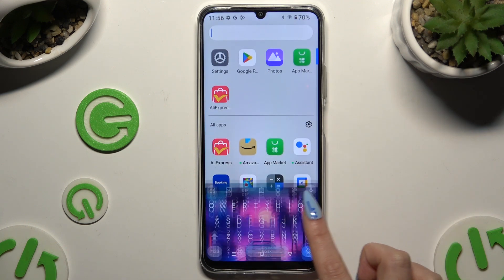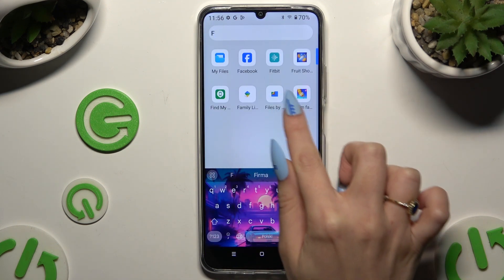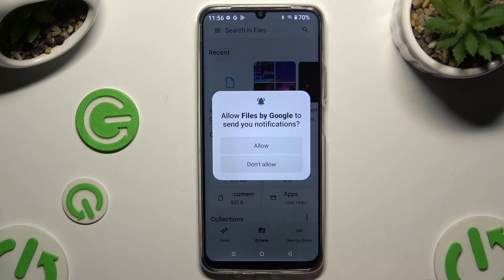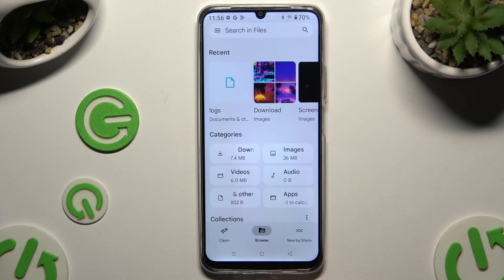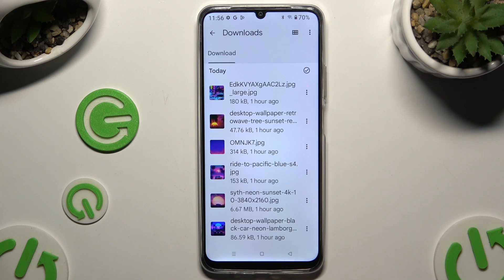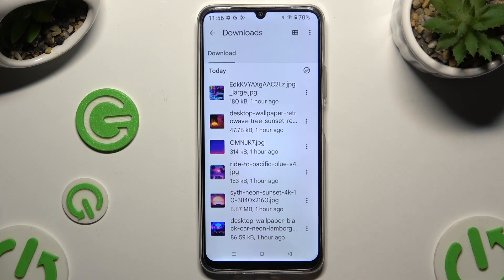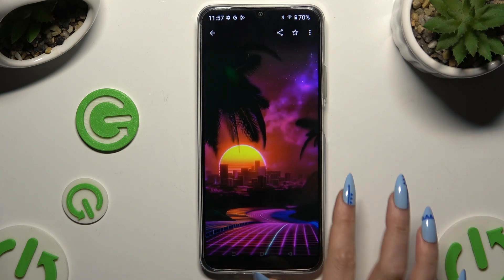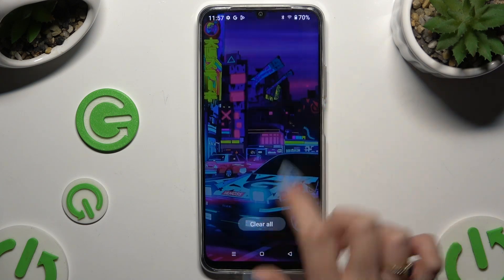REALME C61 - How to Find Downloaded Files | Locate Downloaded Content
Welcome! Learn how to locate and access your downloaded files on the REALME C61. This guide will walk you through the steps to find documents, images, videos, and other files you’ve downloaded from the internet or received via apps. Organize and manage your downloads efficiently to keep your device clutter-free and ensure you can easily find your important files.

How do I find downloaded files on REALME C61?
Where to locate downloaded content on REALME C61?
How to access files downloaded on REALME C61?